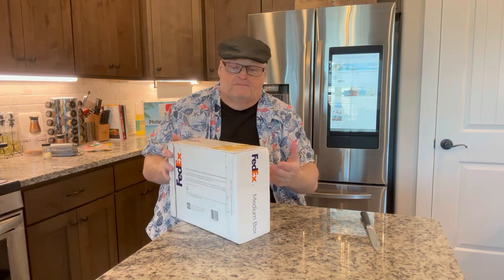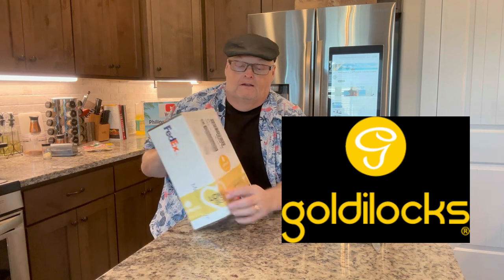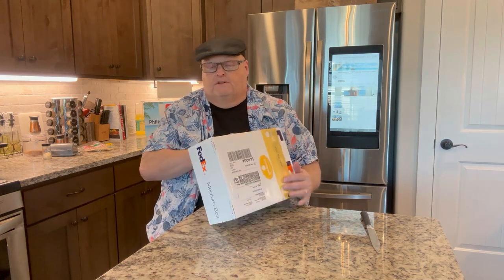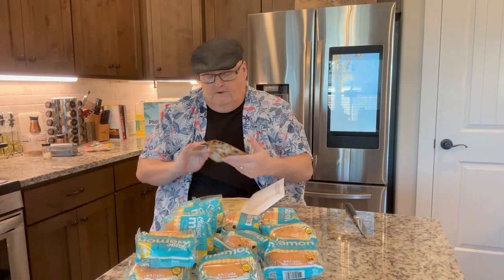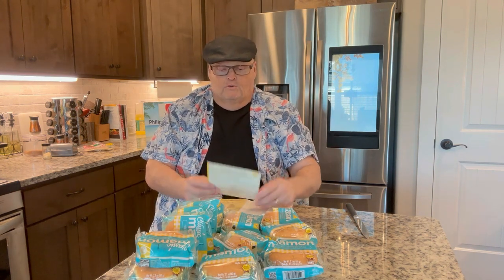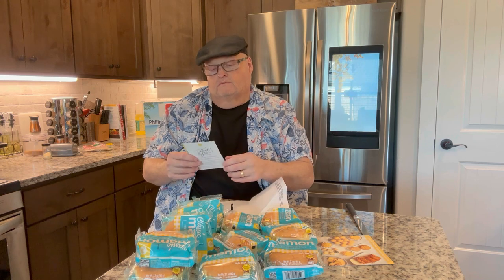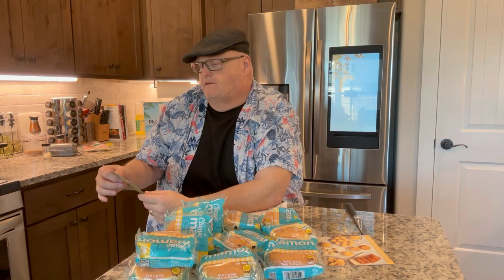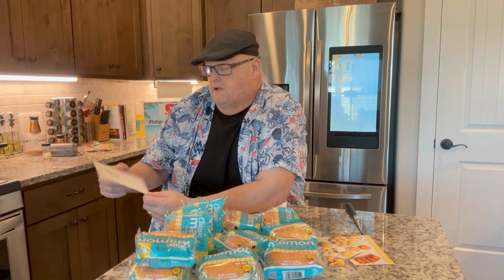Smuggler's Dream? Fedex Delivers Strange Package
FedEx delivers a very strange package. philippineamericancouple @thephilippineamericancouple